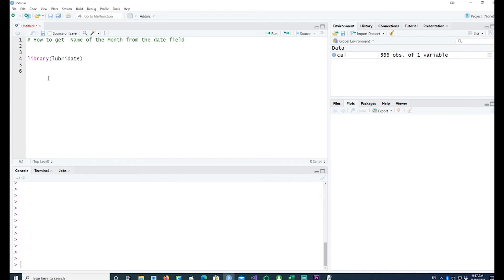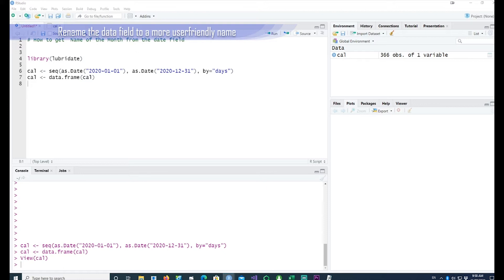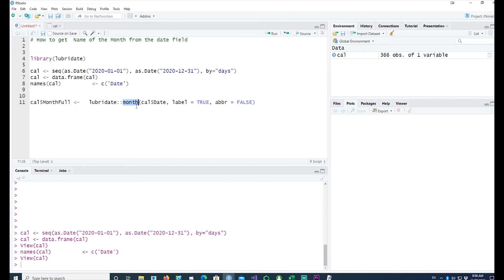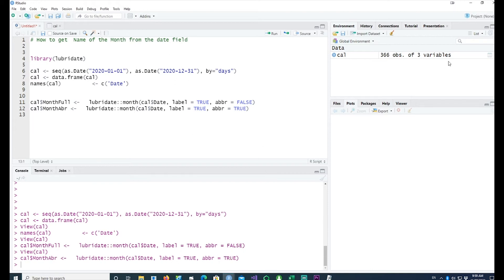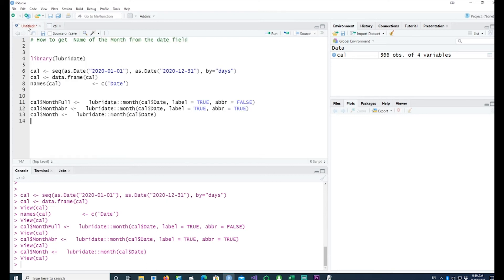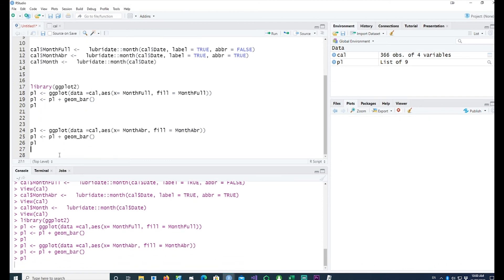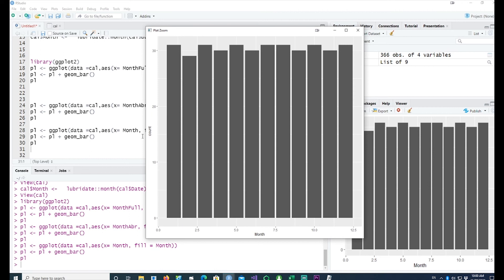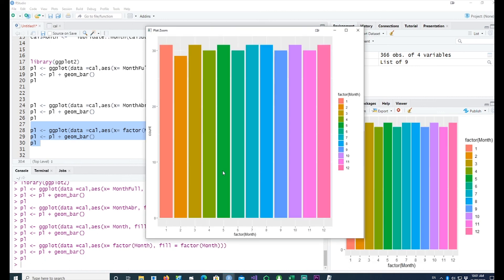[R Beginners] Extract the month names from dates in R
How to get the month names from  dates in R.